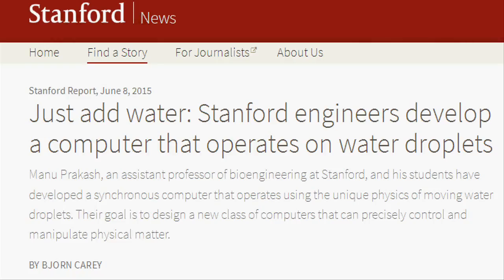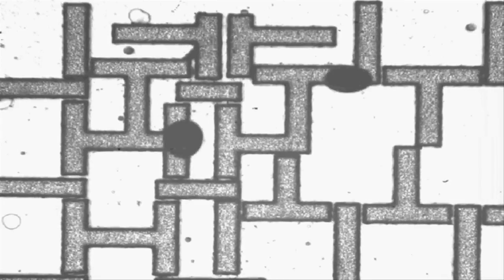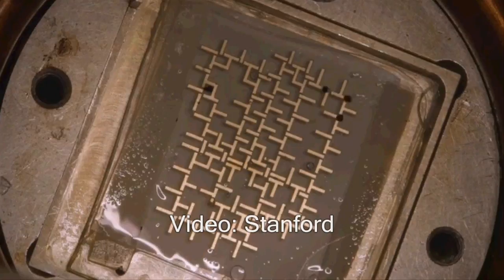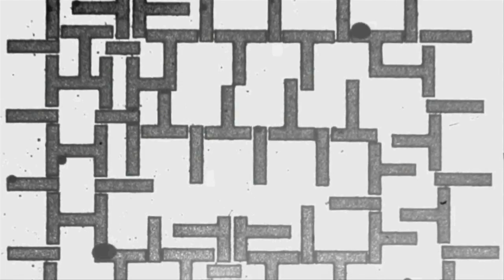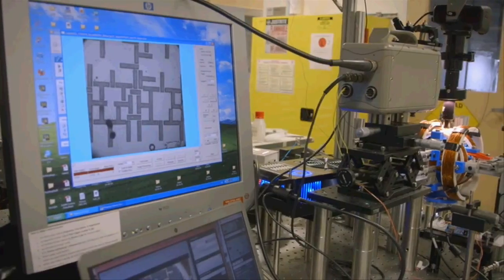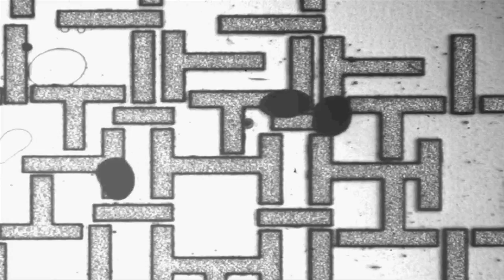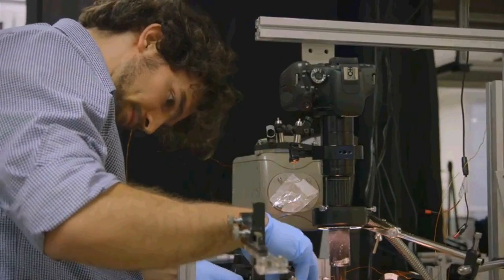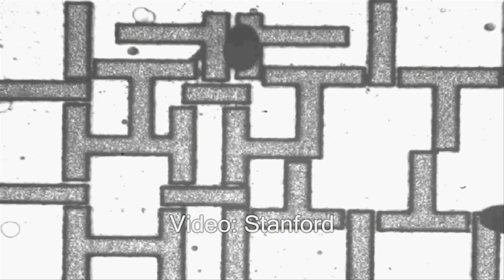Stanford built a new kind of Computer that operates on Water Droplets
Stanford Engineers have developed a synchronous computer that operates using the unique physics of moving water droplets. Their goal is to design a new class of computers that can precisely control and manipulate physical matter.

The ability to precisely control droplets using fluidic computation could have a number of applications in high-throughput biology and chemistry, and possibly new applications in scalable digital manufacturing

Image/Video Credit: Stanford